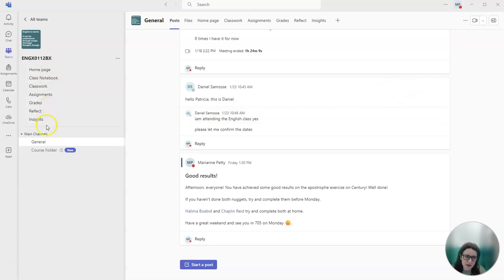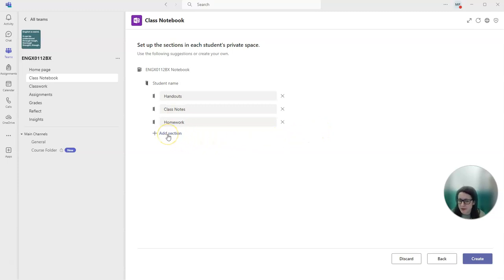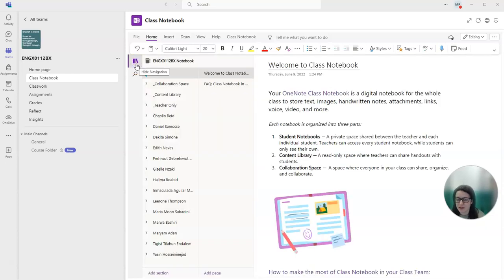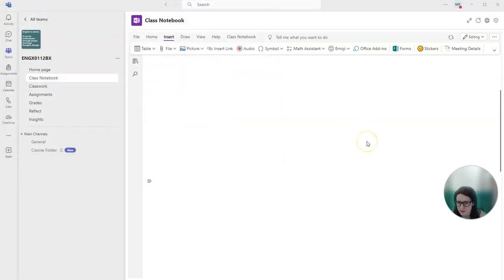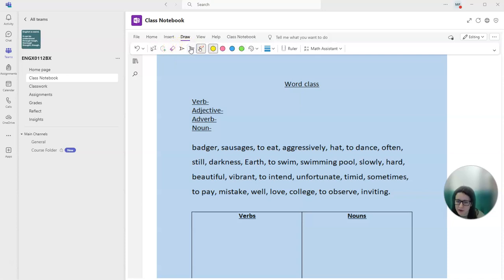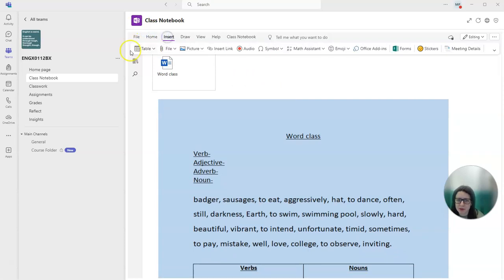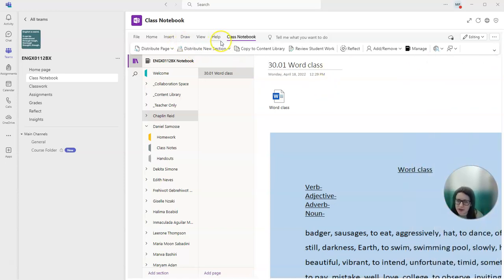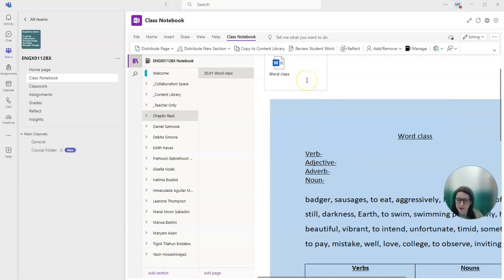Teacher Microsoft Class Notebook Tutorial with Marianne Petty